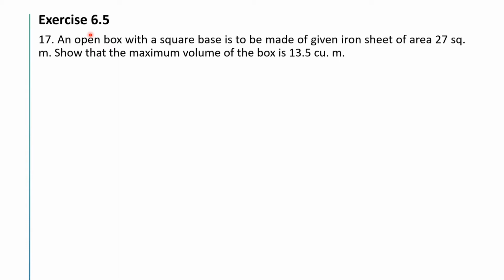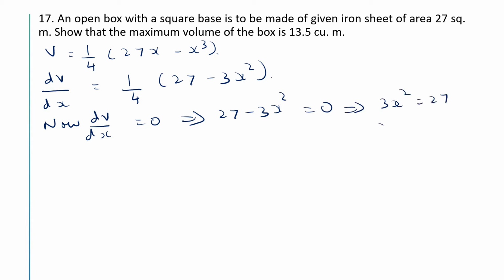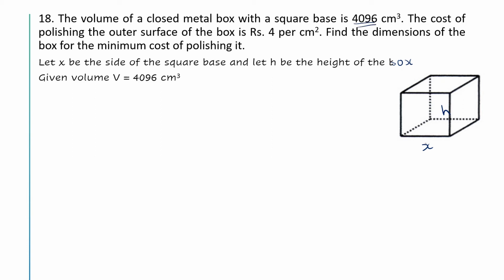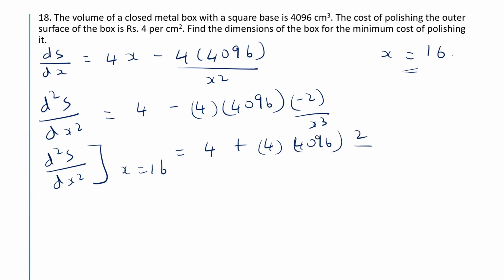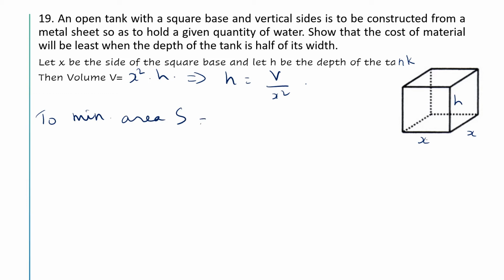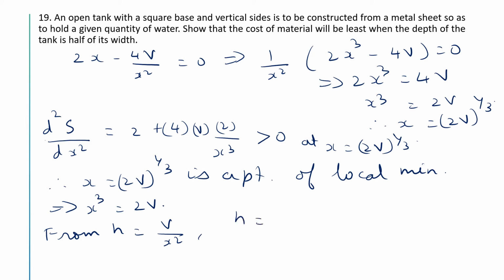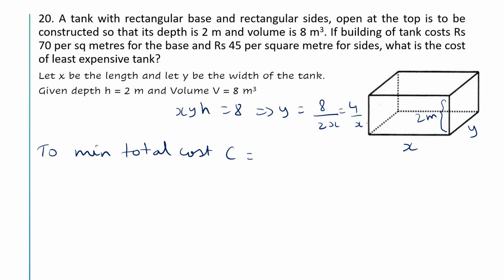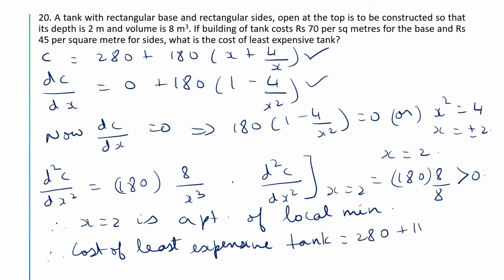Application of Derivatives |Word Problems| Maxima| Minima | Unit 3 | Part 16| Class 12 Applied Maths